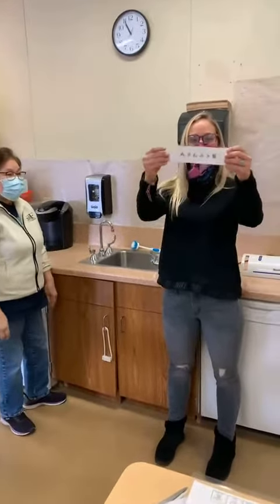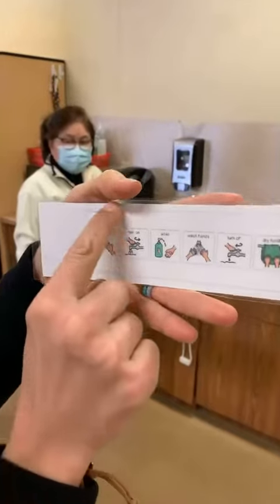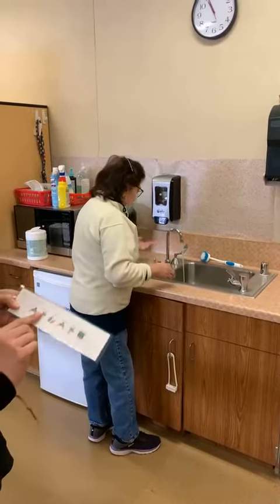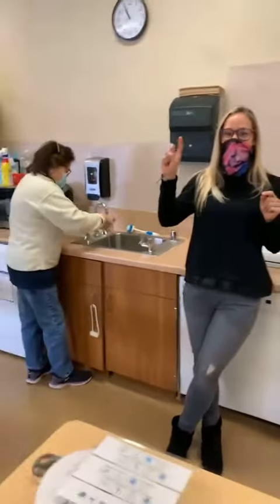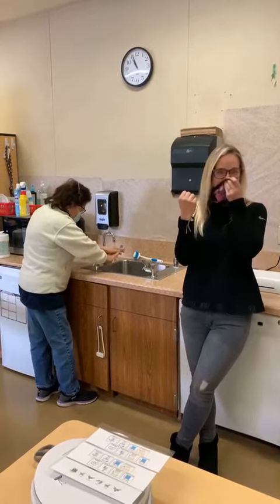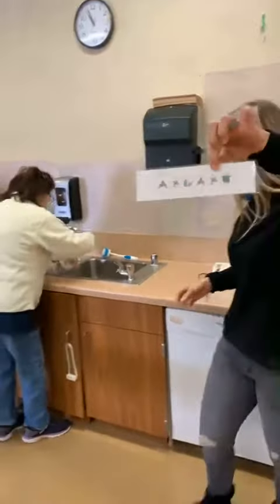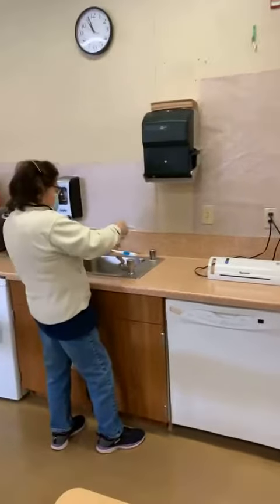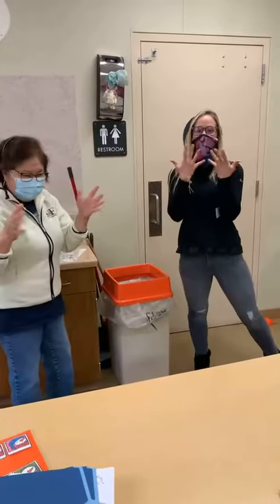I can wash hands (task analysis)